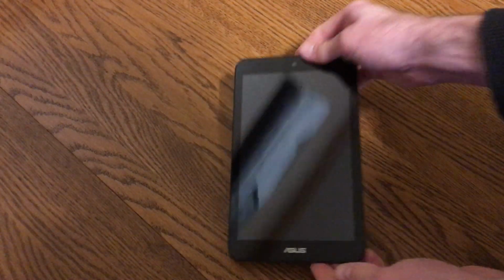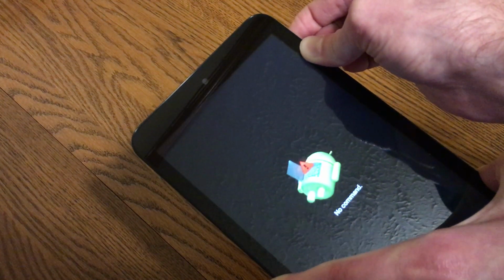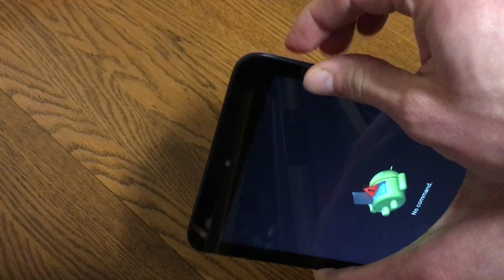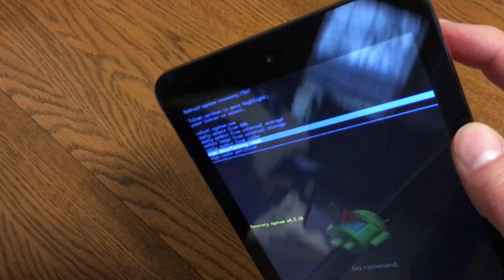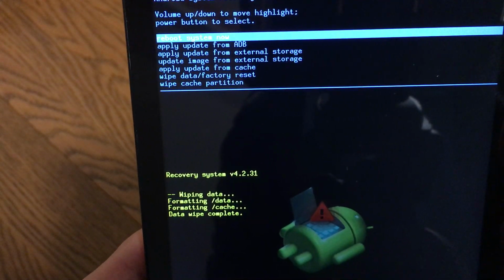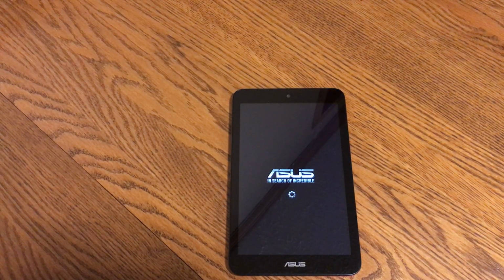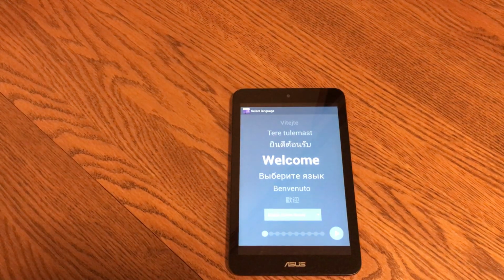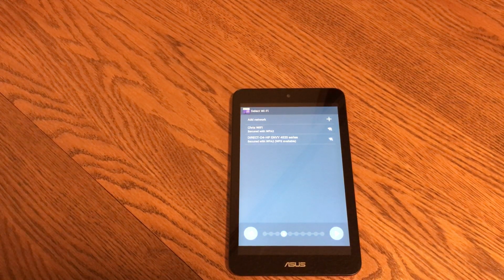How to bypass or remove lock screen code ASUS Memo Pad 8 Kool Tablet or bypass No Command Screen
Easy step-by-step way to completely erase all data and bypass the lock screen code on an ASUS Memo Pad 8 Kool Tablet or ASUS Memo Pad 7.  This will also show you how to bypass the "No Command" screen that comes up when you try to enter the factory setting area.
Let us know if you have questions or if it worked well for you.